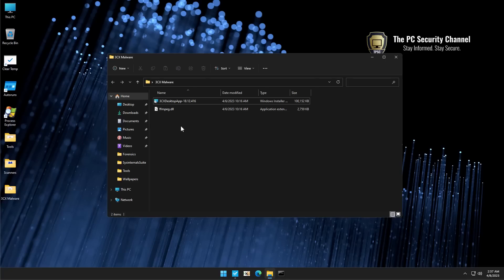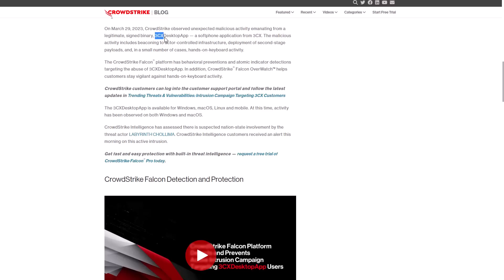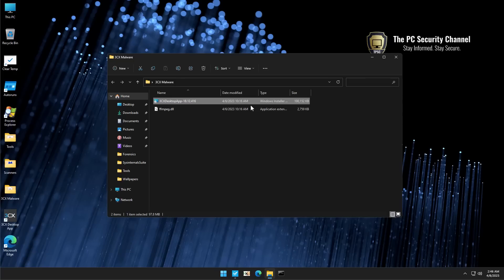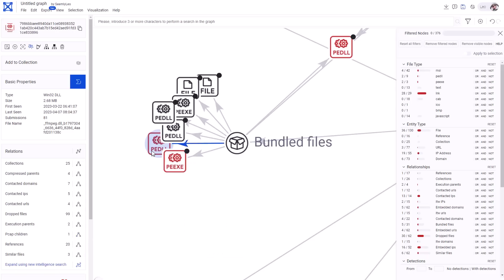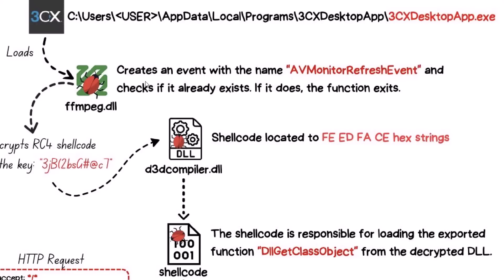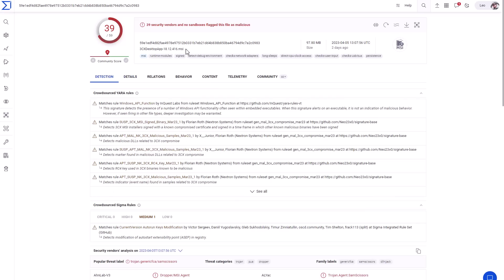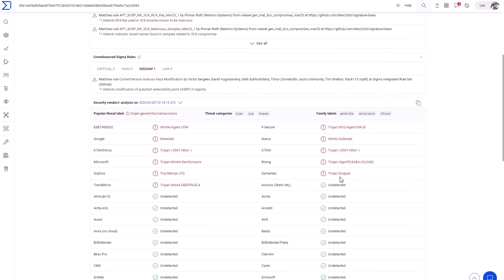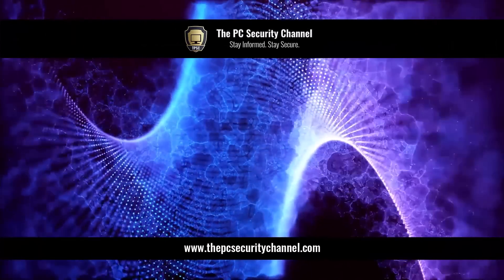3CX: How this malware almost hacked every business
3CX: A popular phone system software for VOIP was hit by a supply chain attack, with the original source serving malware infected installers.